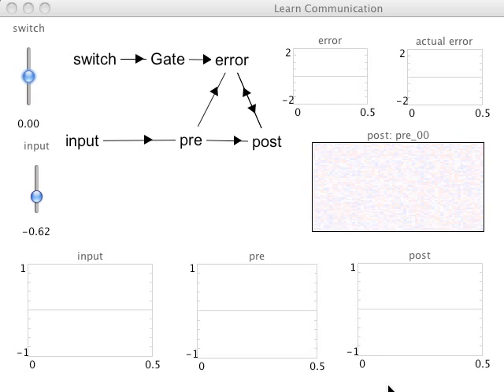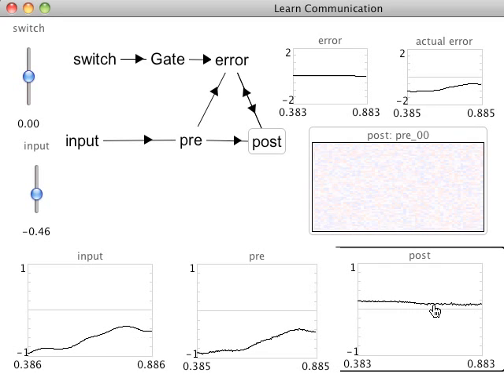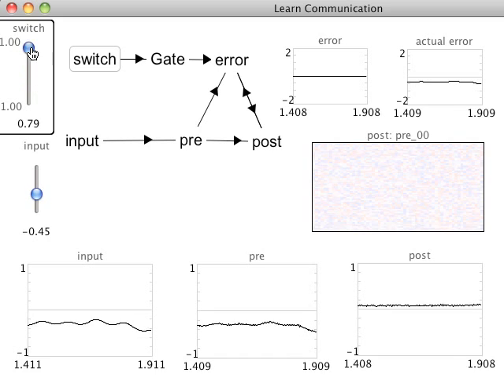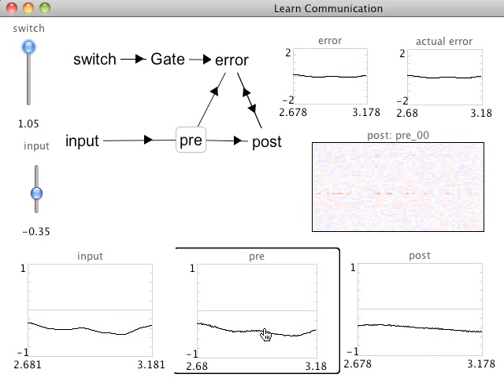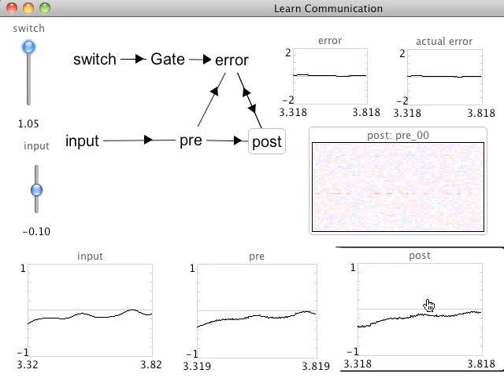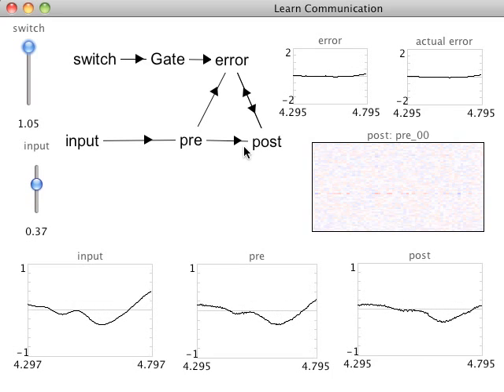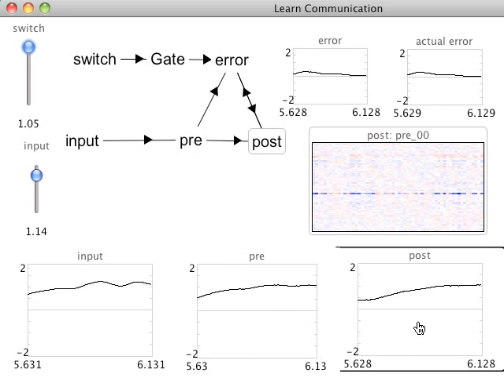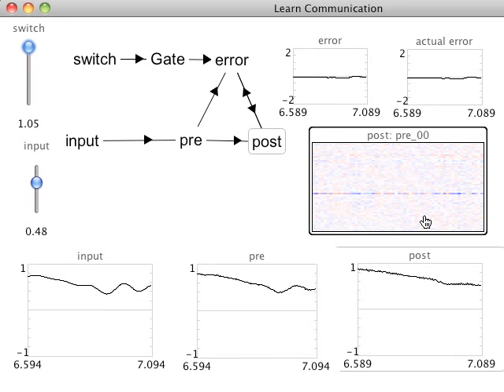Learning a communication channel in Nengo